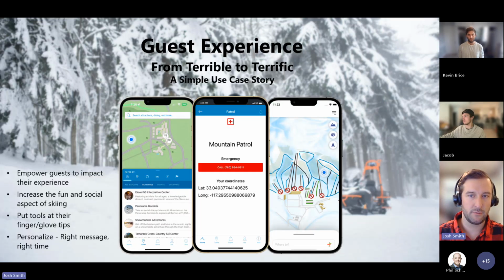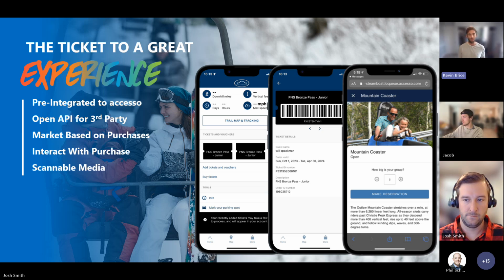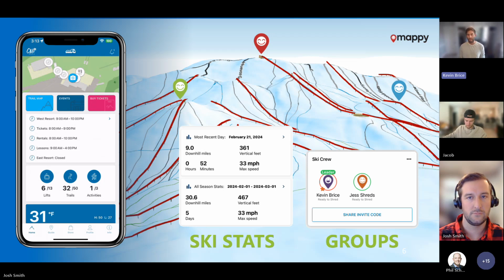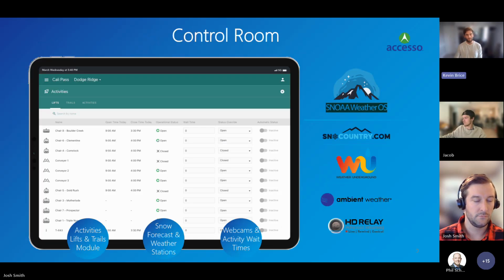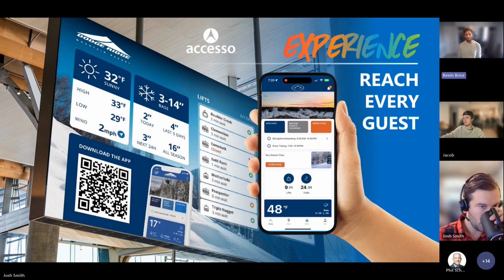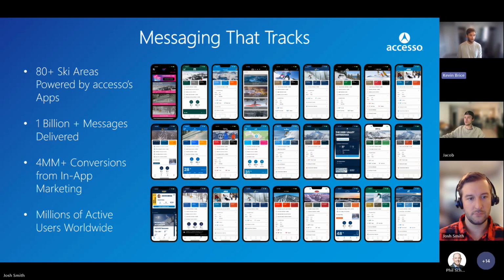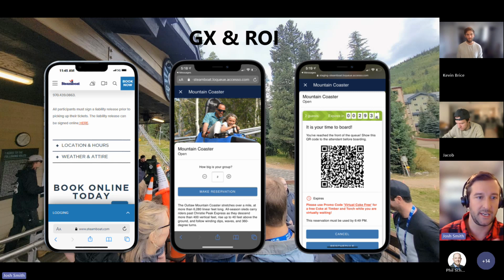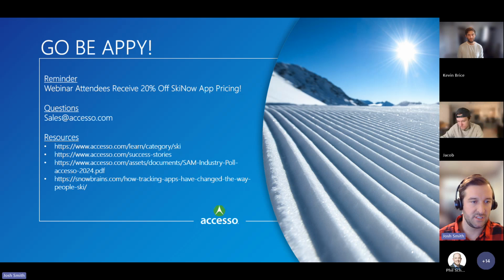Unlocking the Power of a Ski Area Mobile App | accesso Exclusive Webinar